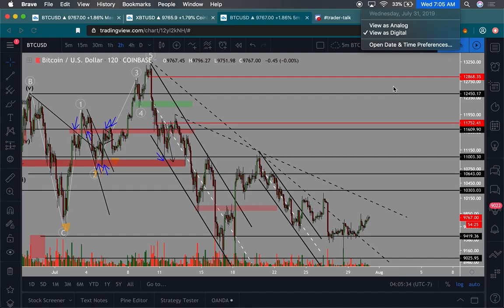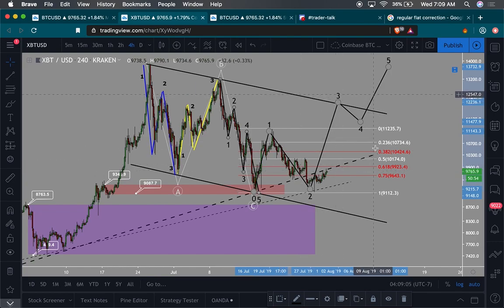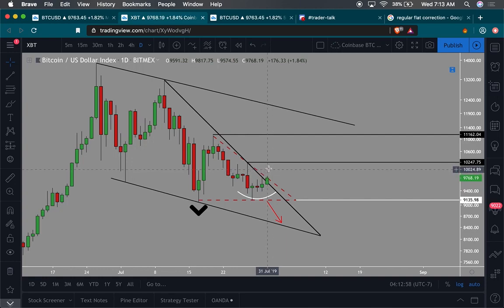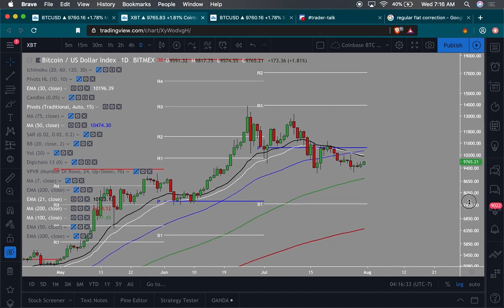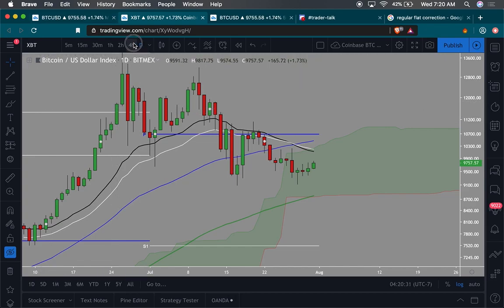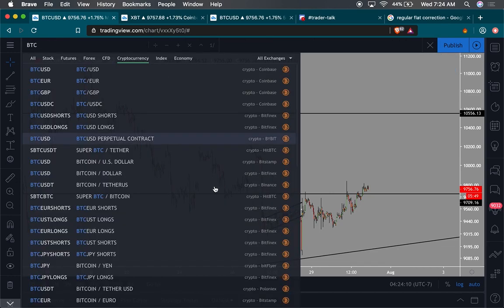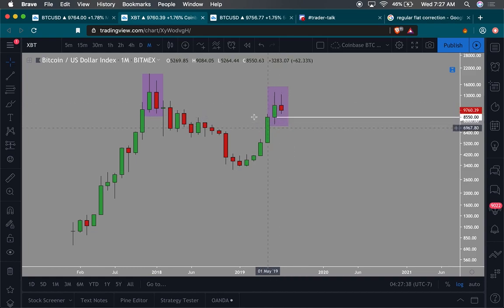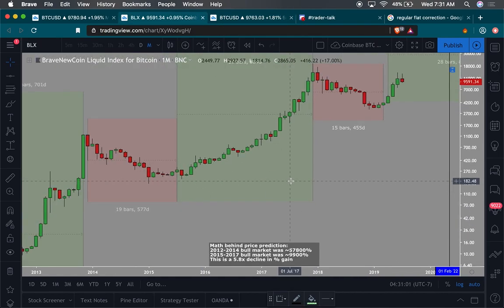Bitcoin Analysis | Don't get bear trapped | Heavy resistance between $9800 - $10250